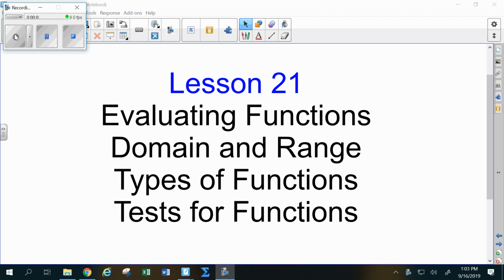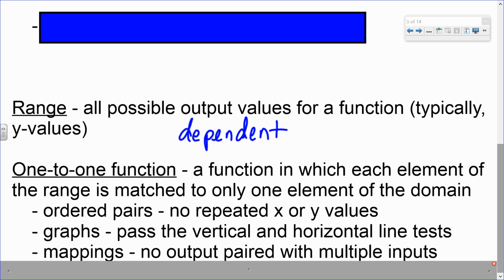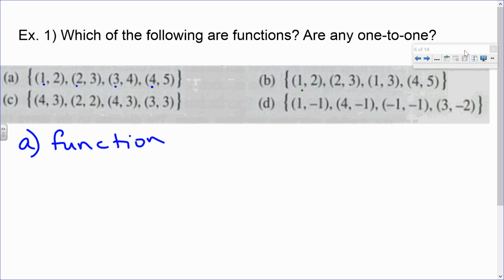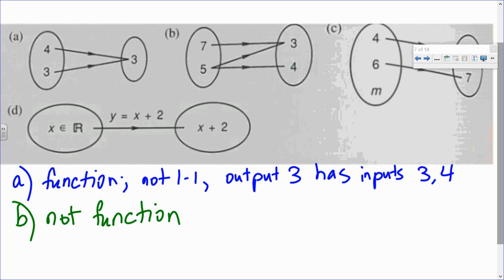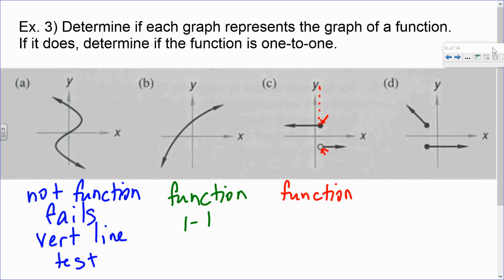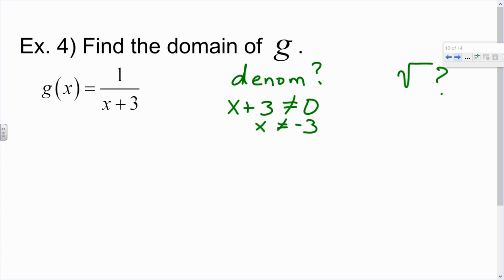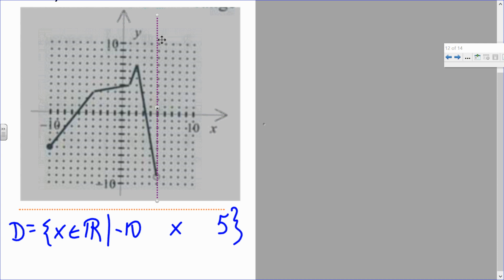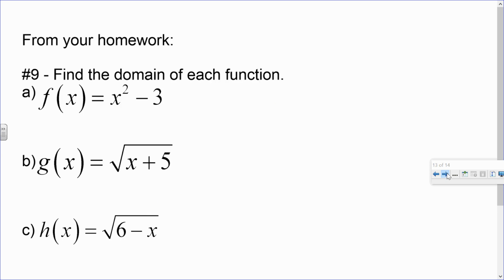Saxon Advanced Math Lesson 21 Functions and Domain and Range